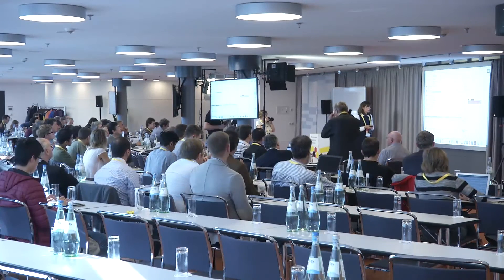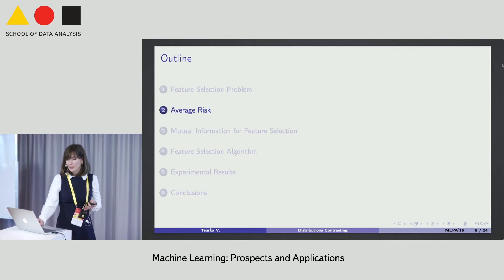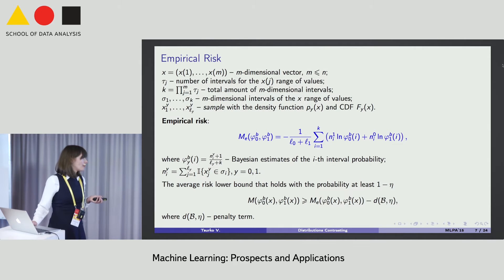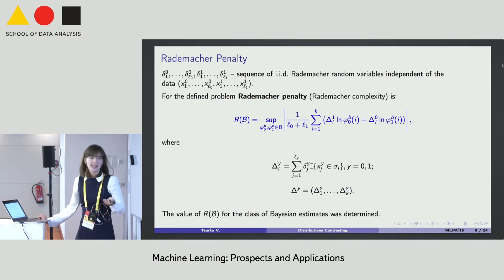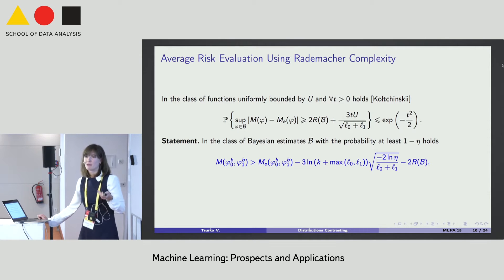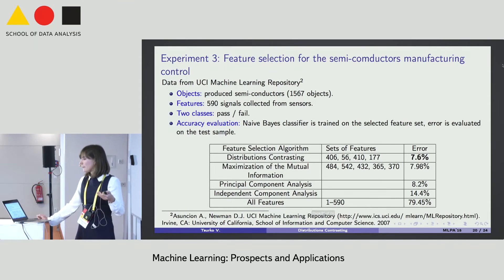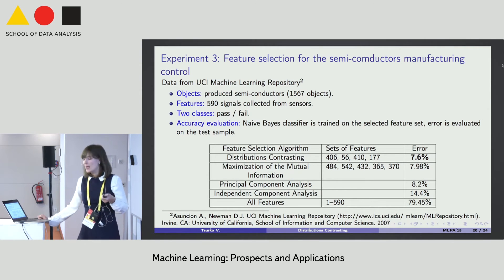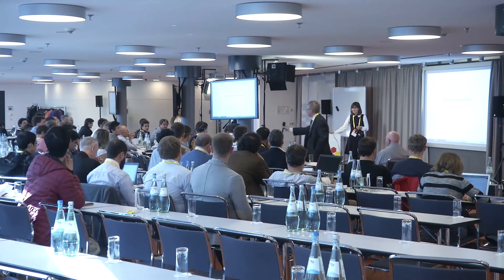Feature Selection by Conditional Distribution Contrasting - Dr. Varvara Tsurko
This presentation investigates the features selection problem. Two classes
are considered, y ∈ {0, 1} – the class label. An object x belongs to one of
two classes and each object is the n-dimensional vector, the coordinates
of which are features.

The classes are described by conditional distributions of features. The
goal of the proposed feature selection algorithm is to find the set of features
for which conditional distributions in the classes have the maximal
difference.

The difference between distributions is characterized by the symmetrized
Kullback-Leibler divergence between the conditional density functions
of two classes p(x|y = 0) and p(x|y = 1). We are looking for such a set of
features for which the divergence is maximal.

The density functions are unknown, but they can be calculated by solving
the Fredholm integral equations. We use the method presented in [3] where
the right side of the equation and the operator are defined approximately
and the Stefanyuk-Vapnik theory is used in order to solve the equation.

The other approach is to formalize the difference as the functional of the
average risk, the maximization of which is equal to the maximization of
Kullback-Leibler divergence. The following functional of the average risk
is proposed in [2] and is estimated on the empirical data using the data
dependent bounds [1].

The author uses both approaches for estimation of the difference between
two distributions, compares the results and proposes the procedure of
features search.

References
1. Koltchinskii V.: Rademacher penalties and structural risk minimization.
In: IEEE. Transactions on Information Theory (1999).
2. Tsurko V., Michalski A.: Feature Selection by Distributions Contrasting
// Artificial Intelligence: Methodology, Systems and Applications,
G. Agre, P. Hitzer, A. A. Krisnadhi, S. O. Kuznetsov (eds.), LNAI 8722.
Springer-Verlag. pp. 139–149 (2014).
3. Vapnik V., Izmailov R. Statistical Inference Problems and Their Rigorous
Solutions // Statistical Learning and Data Sciences, A. Gammerman,
V. Vovk, H. Papadopoulos (eds.), LNAI 9047. Springer-Verlag. pp. 33–71
(2015).